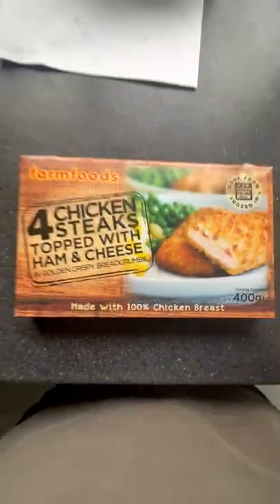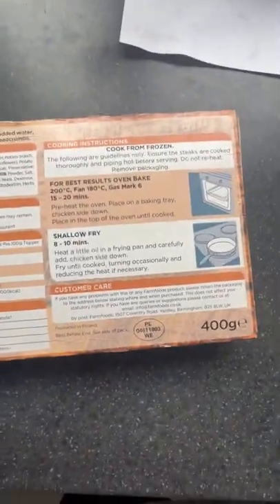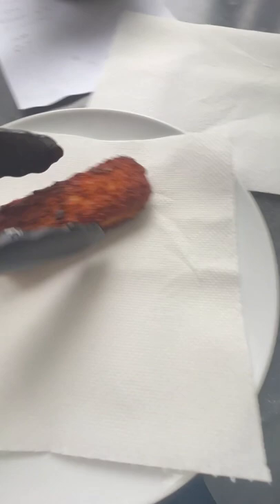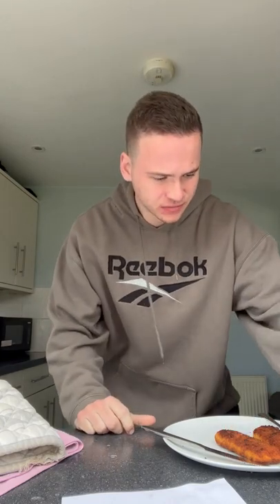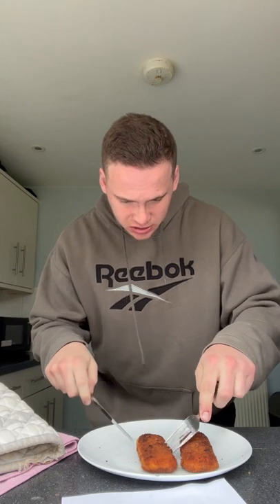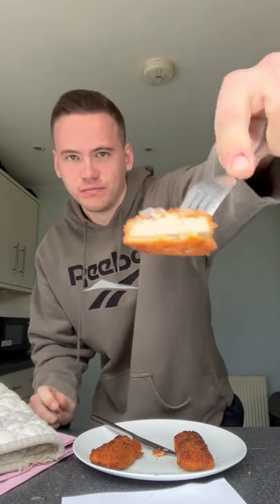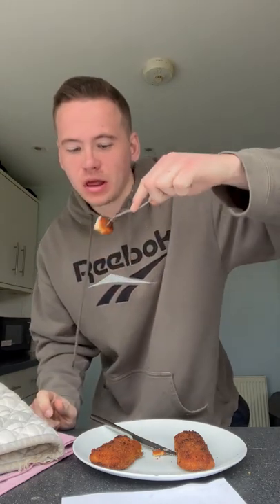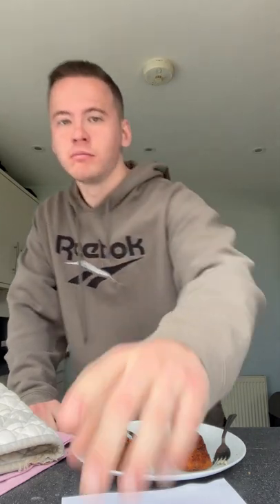These Farmfoods Chicken Steaks Are Chopped & Shaped To Sh*t...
Found these chicken steaks topped with cheese and ham in the freezer so had written all of it!